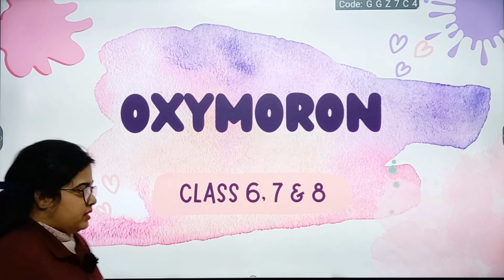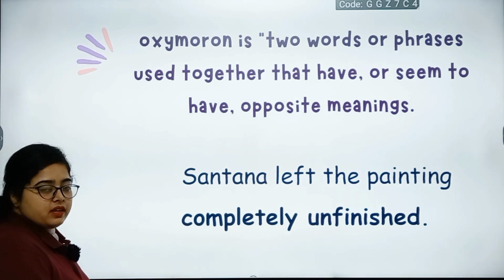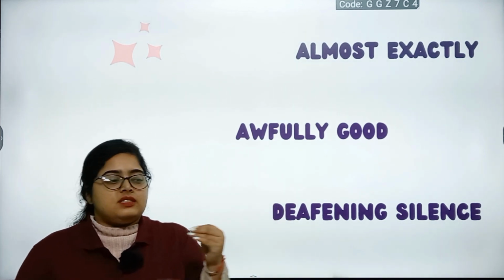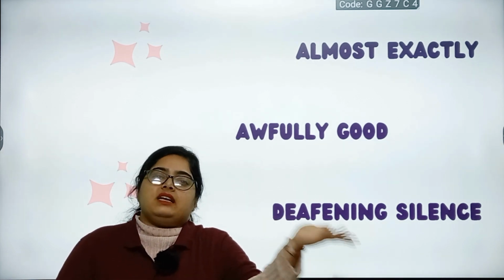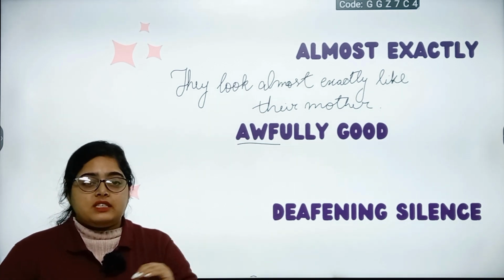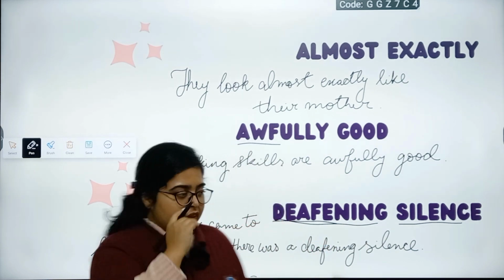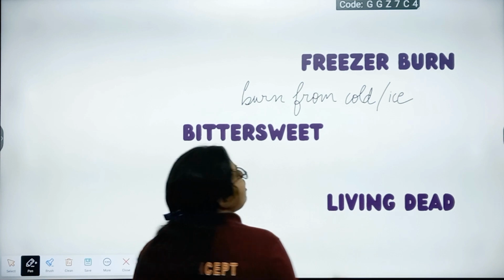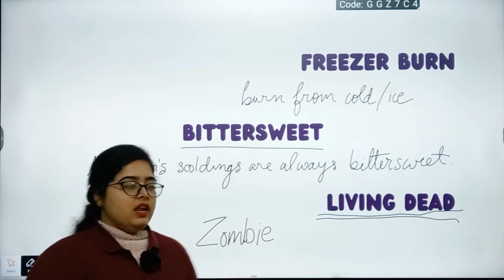Oxymoron | English | Learn Concept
Learn Concept Official